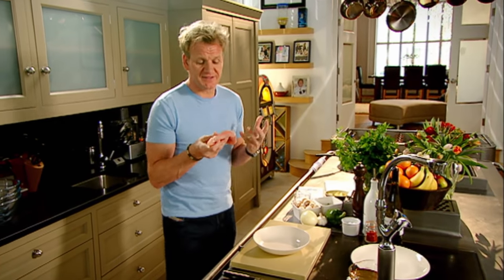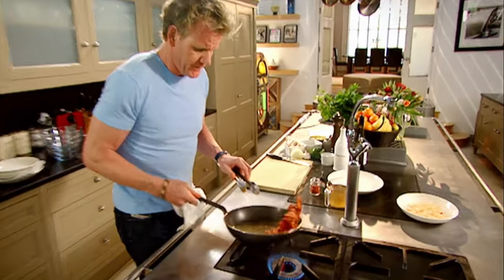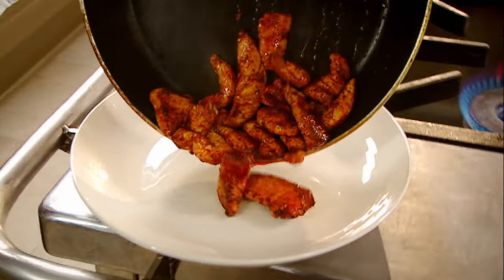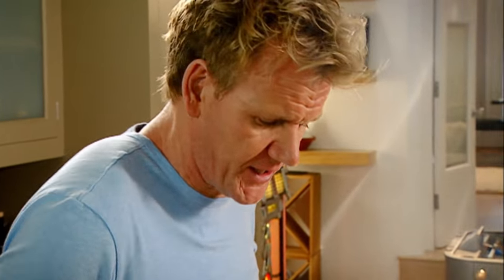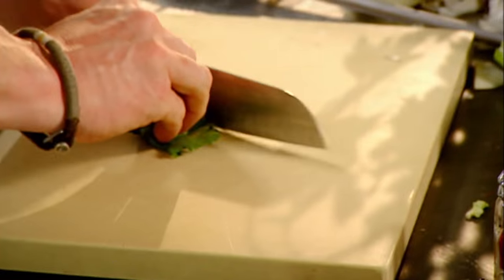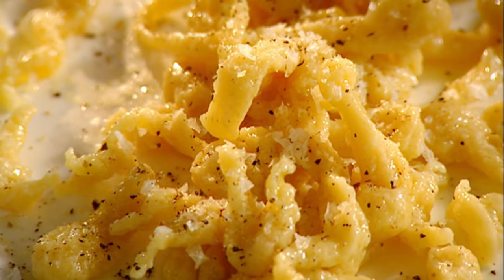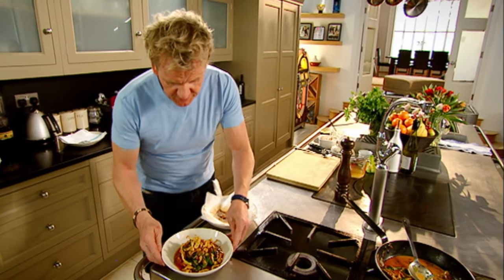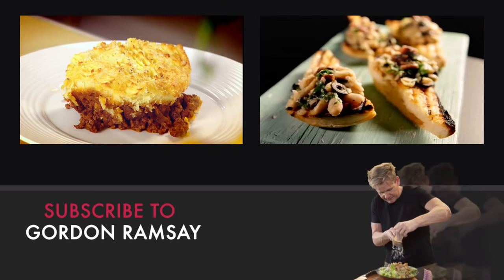Smoked Paprika Chicken Stroganoff | Gordon Ramsay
Typically a beef dish, this is a tasty and smokey alternative using chicken breast.
From Gordon Ramsay’s The F Word